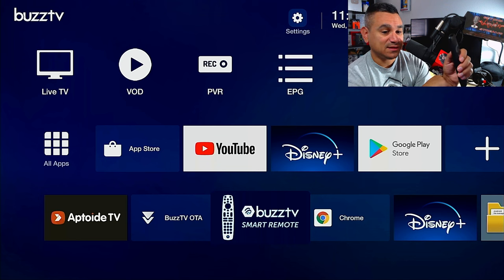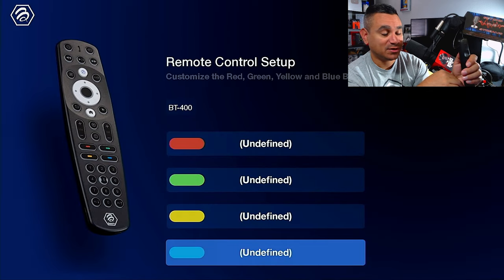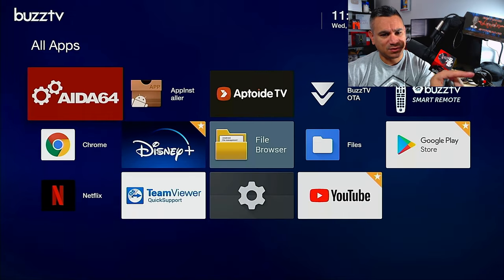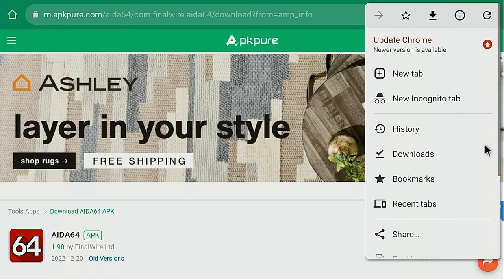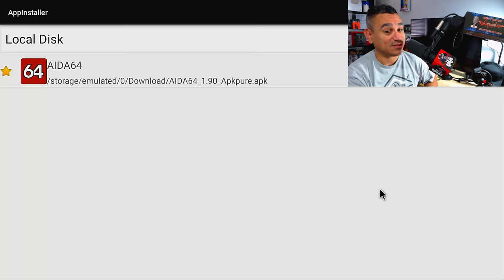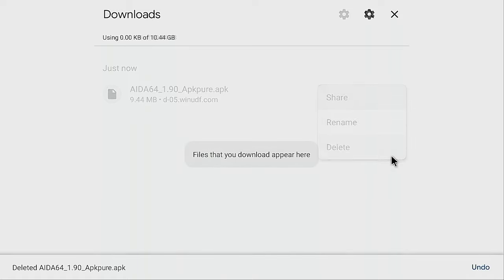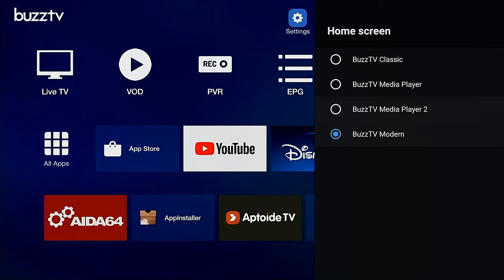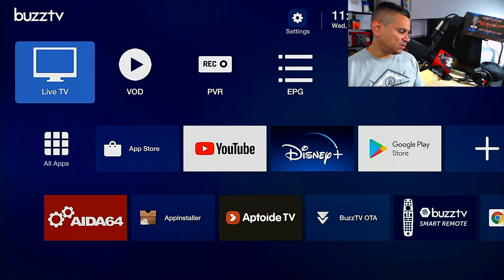BuzzTV HD5 Hidden Features and Settings Setup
Streaming Box Now provides several tech and media related reviews, unboxing and or opinion. These videos are basic tutorials and overviews of different Android Streaming Devices.

rohas,4k,rohas streaming tech,streaming,4K UHD Android TV,4K UHD,buzz tv,buzz tv h5,buzz tv box,buzztv h5,android box tv,android box apps,buzztv h5 128ai,buzztv h5 android tv box,buzztv h5 price,buzztv h5 series,android tv box 4gb ram 128gb rom,buzztv h5 max special edition,streaming setup for beginners,BuzzTV h5 Special Edition,How To Setup The BuzzTV Remote,BuzzTV h5,4k uhd android tv tcl,How To Setup BuzzTV h5 Full Specs Review